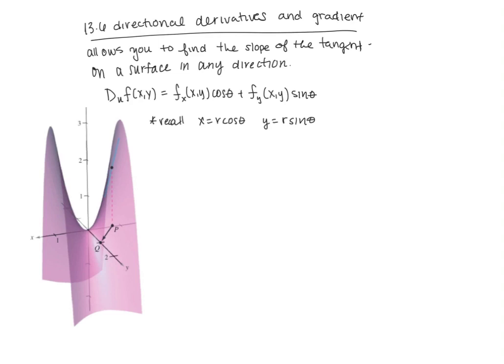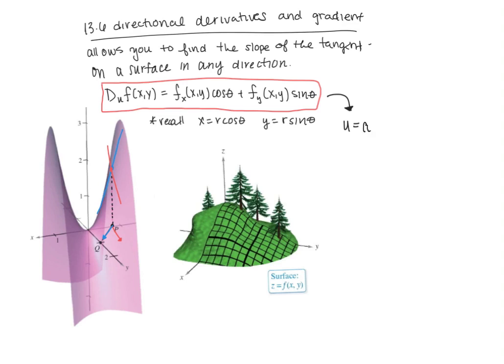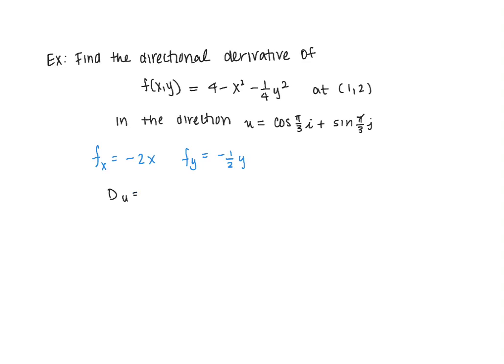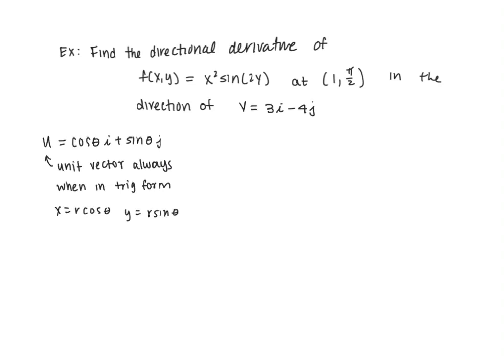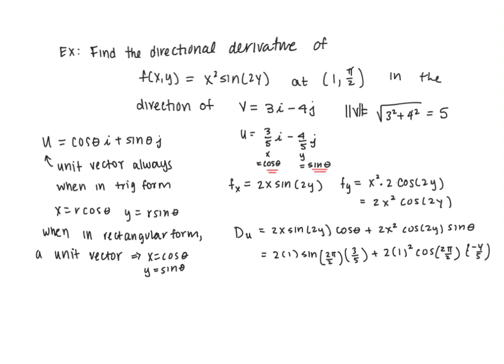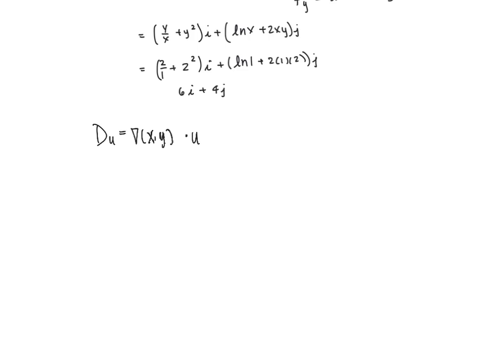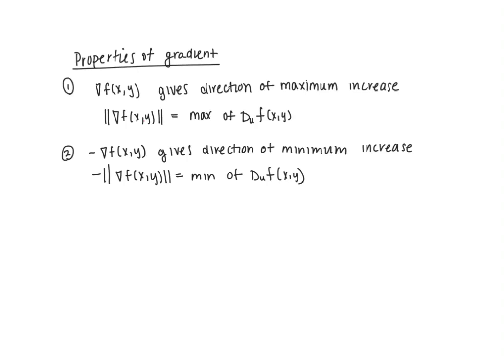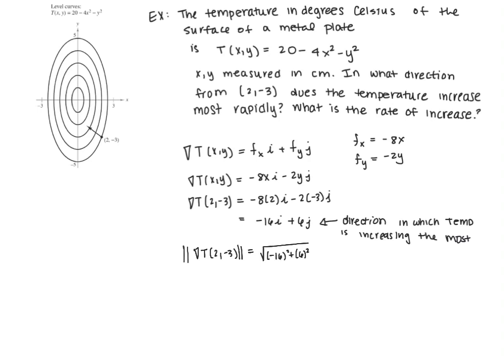13.6 video notes: Directional Derivatives and Gradient